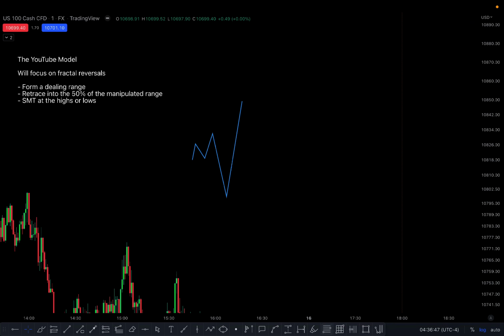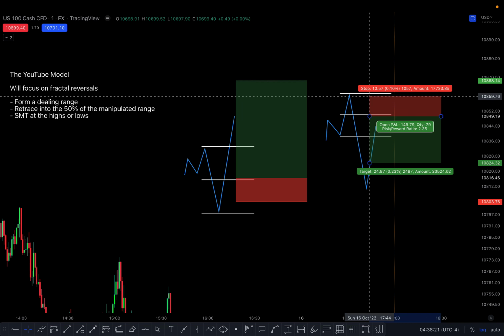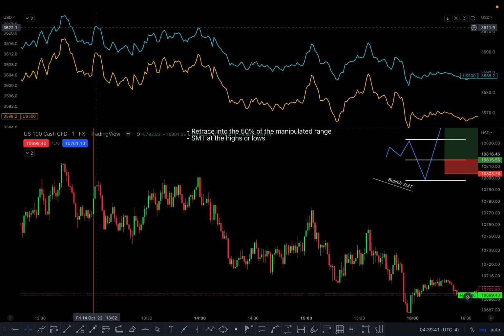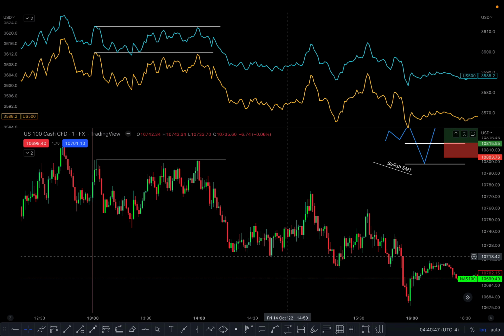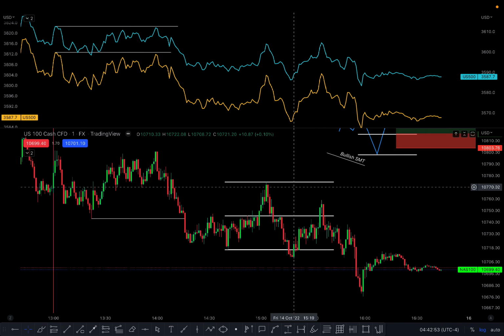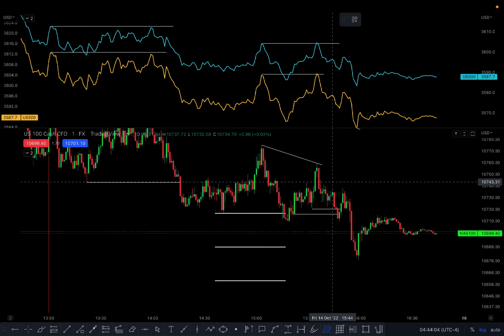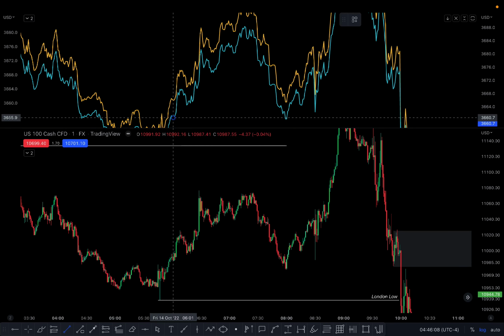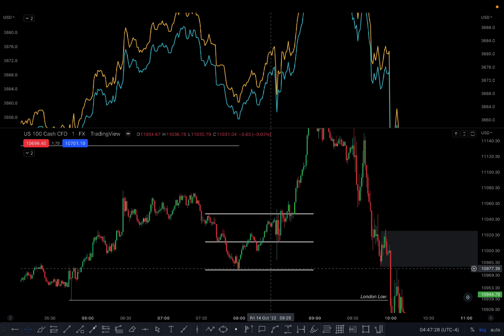TTA YouTube Model | You're Welcome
Until then, stay updated by joining my free telegram group